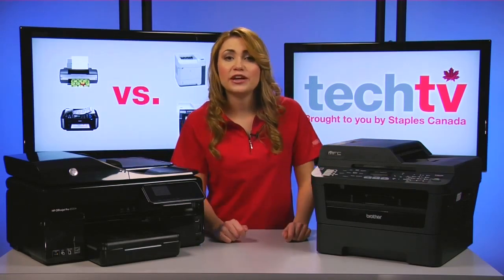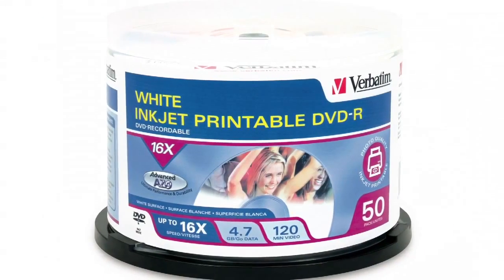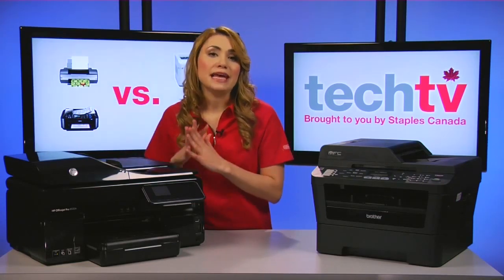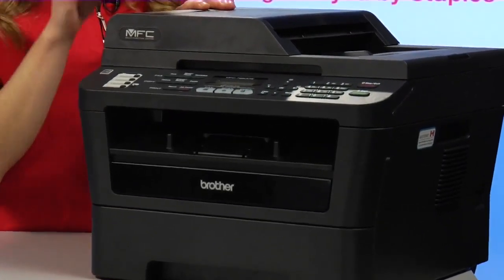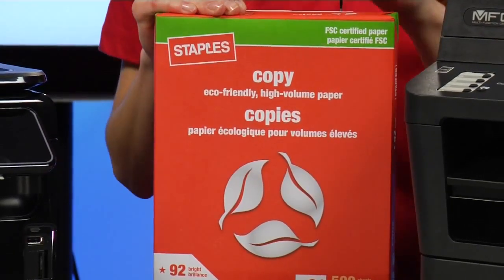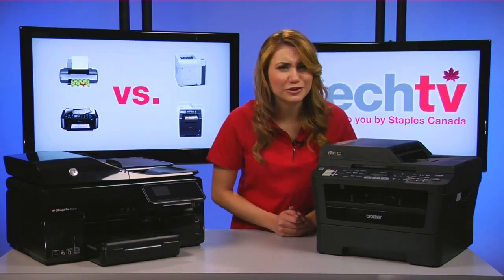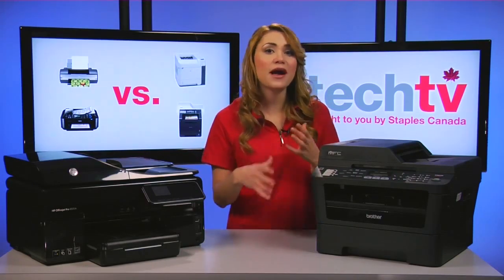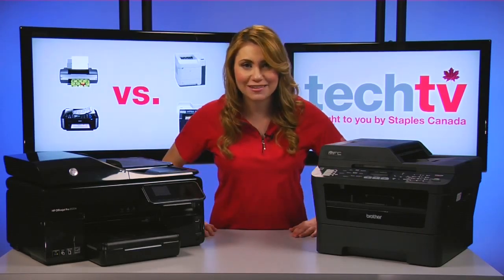Inkjet vs. Laser Printers - Which one is right for you?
Nadine explains the major differences between inkjet and laser printers, including all-in-ones.